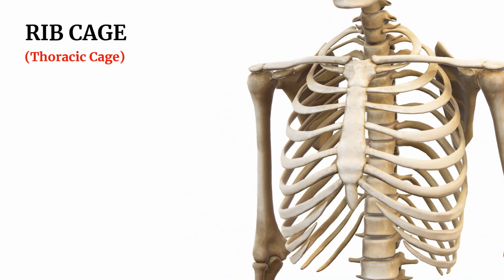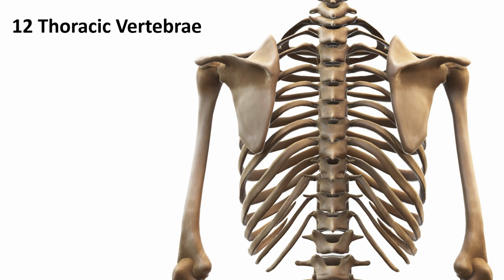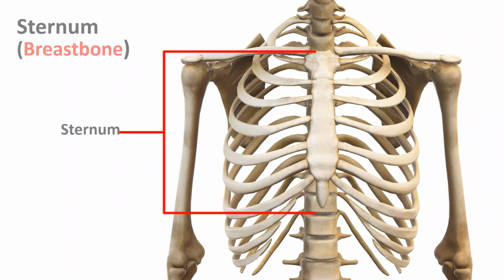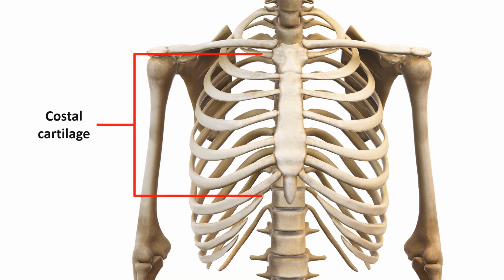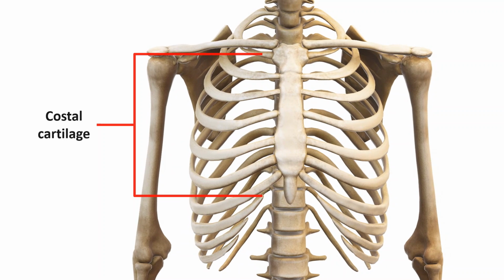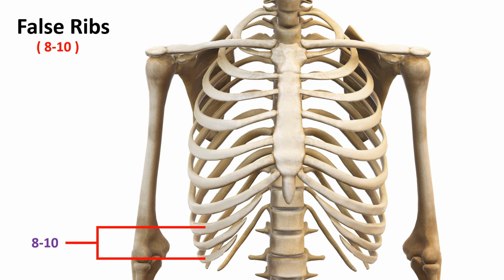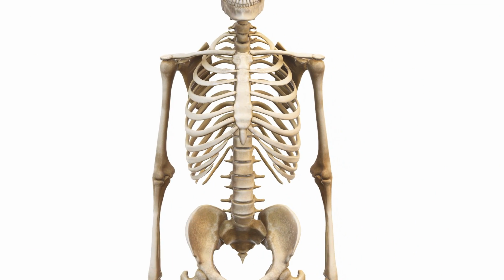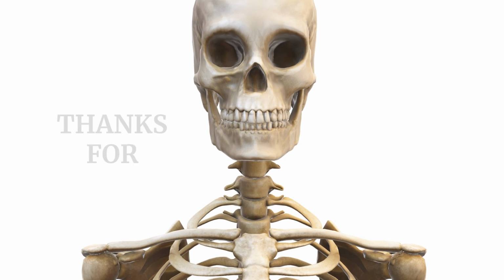3 Mind-Bending Rib Cage Anatomy Facts You Never Knew?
Explore everything you need to know about rib cage in this comprehensive video.

Discover the intricate 3D anatomy of the rib cage in just 2 minutes! This quick and engaging video is perfect for students, healthcare professionals, or anyone curious about human anatomy. Learn about the structure and function of ribs, sternum, and thoracic vertebrae, all in a concise and visually captivating format.

If you like this video leave me your feedback in the comments section below.

NOTE: Although I try to be 100% accurate, if you see any mistakes in this video, please let me know and I will make a correction. Thanks so much!

Check out some of my other Medical lessons.

Check out some of my other Biology Diagrams Tutorials!

► 3D anatomy of rib cage
► human rib cage anatomy
► rib cage bones explained
► anatomy in 2 minutes
► quick anatomy lessons
► rib cage structure
► human anatomy tutorial
► thoracic cage anatomy
► ribs and sternum overview
► learn anatomy fast